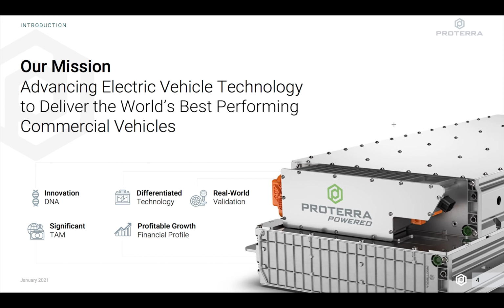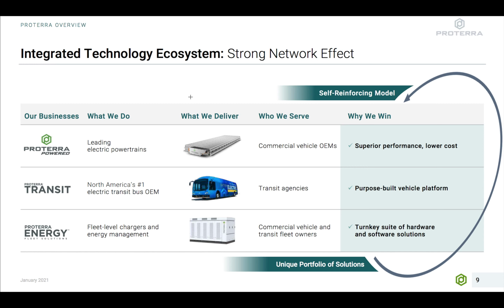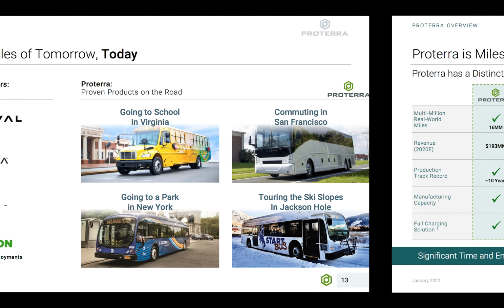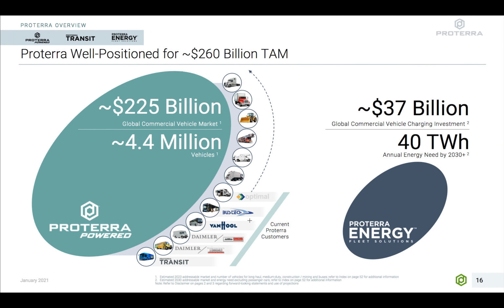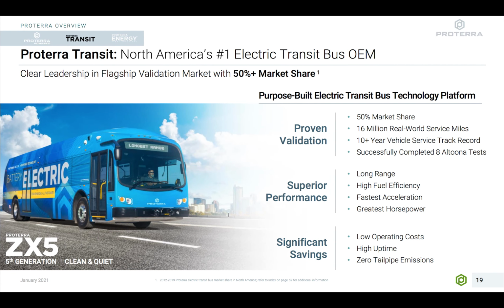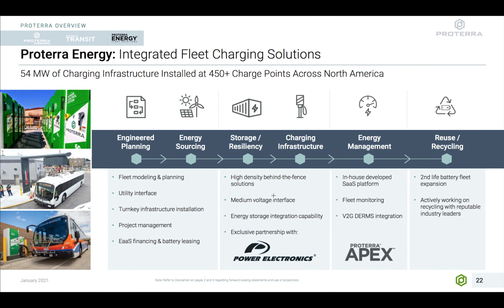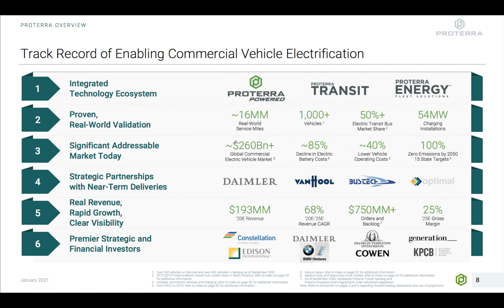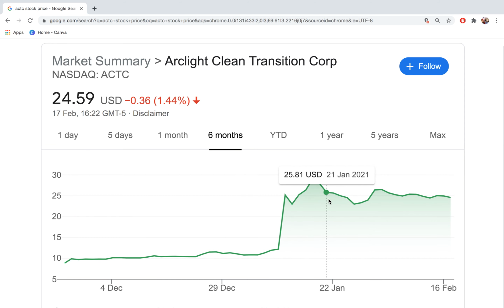Proterra [ACTC] Stock Analysis - Why Its A MUST HAVE In My Portfolio!!! (Ep39)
As a disclaimer, the content on this YouTube channel is only for discussion and illustrative purposes, and thus should not be interpreted as professional financial advice or recommendation to buy or sell securities. If you require advice, please consult a licensed financial advisor.  All the the videos are created from my opinion, and are subject to change without responsibility to update the viewers.  I cannot guarantee the accuracy of information in my videos.